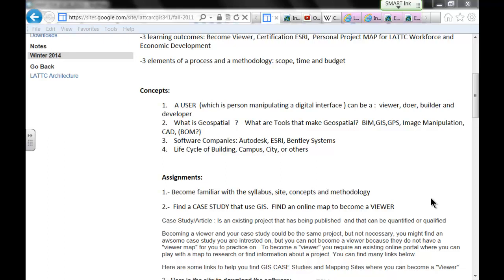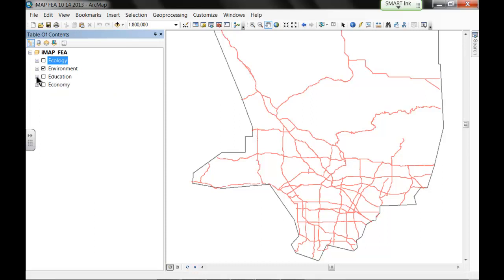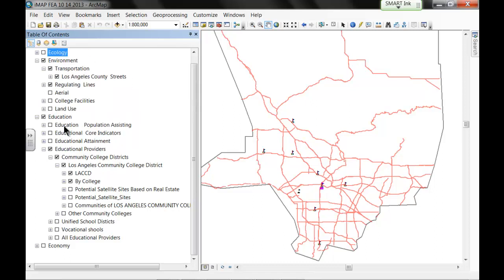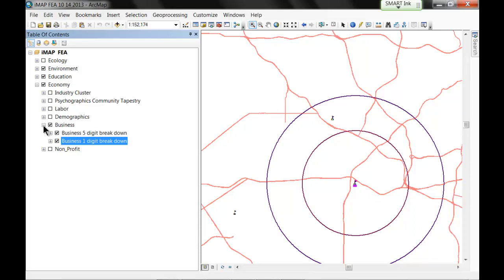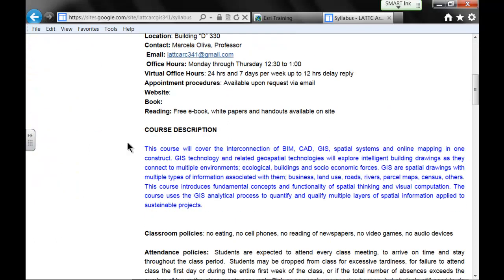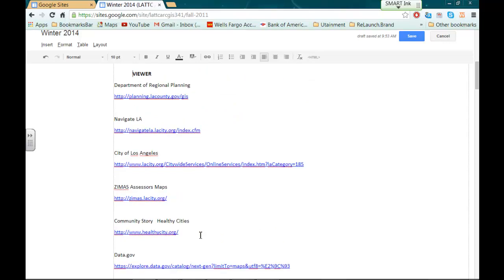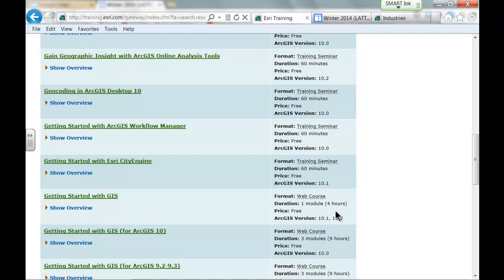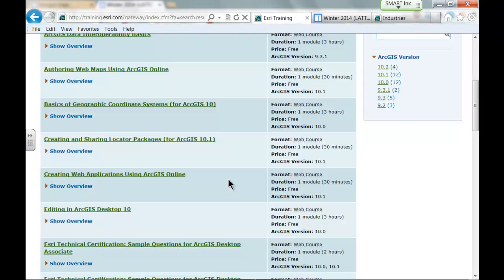LATTC ARchitecture Winter 2014 GIS Mapping LA